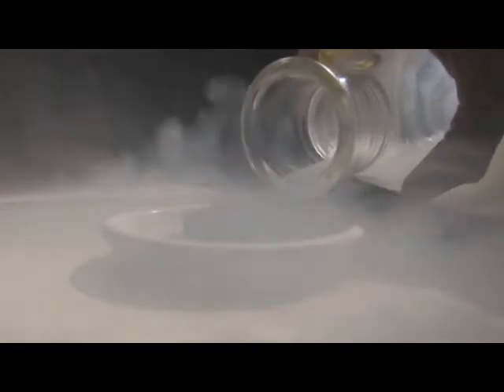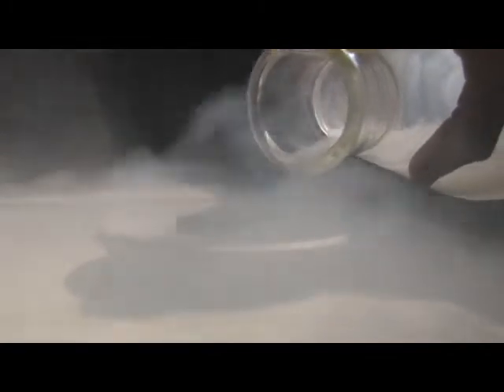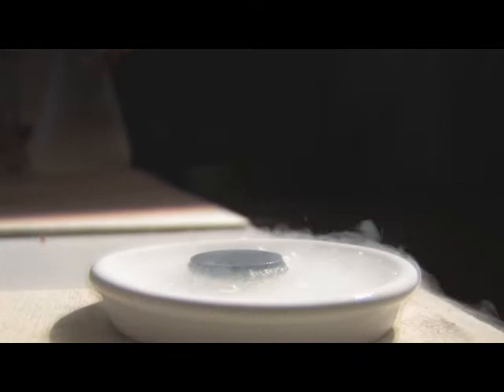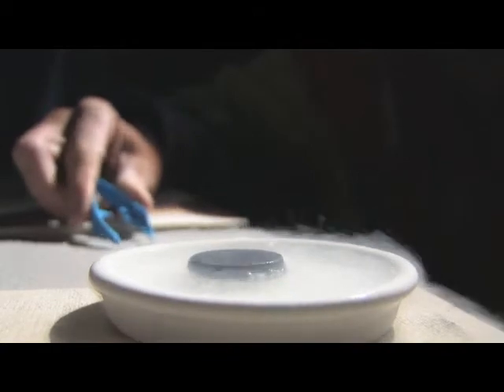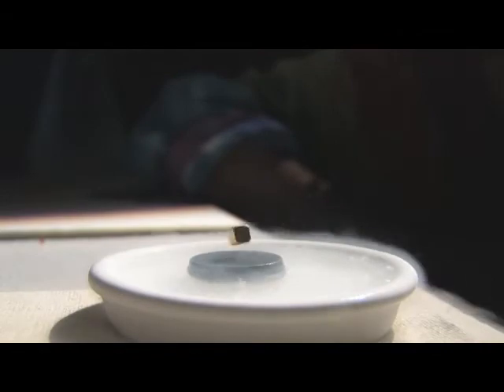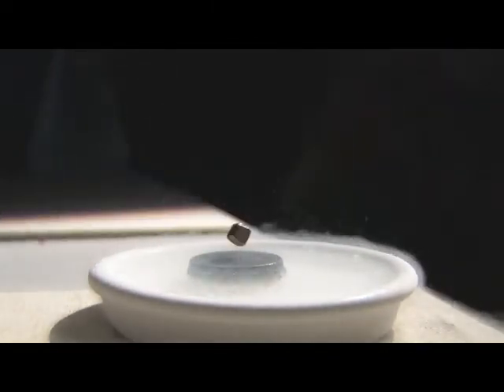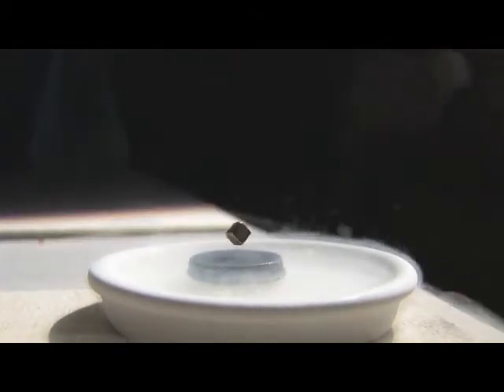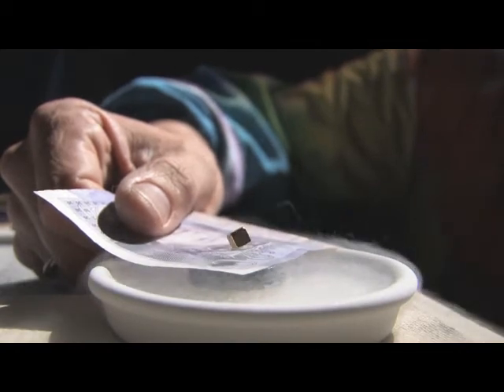Super conductor.wmv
Superconductor - Meissener effect.

A superconductor made from a YBCO (Yttrium Barium Copper Oxide) is placed in a dish and cooled to -196*C using liquid nitrogen.  A strong magnet is placed over this superconductor and it levitates on it's magnetic field.